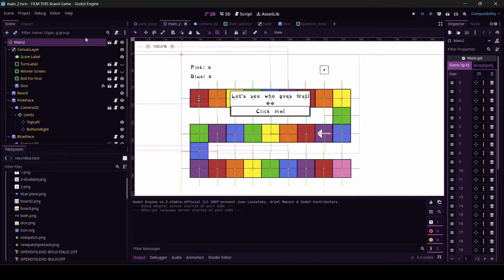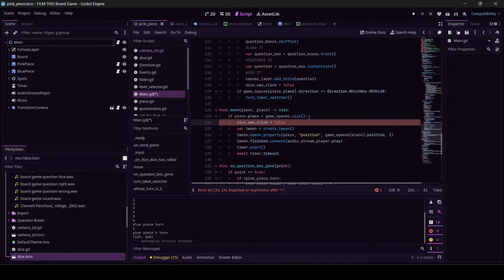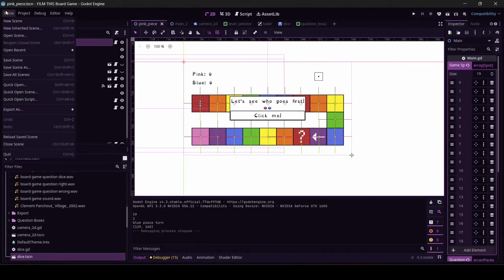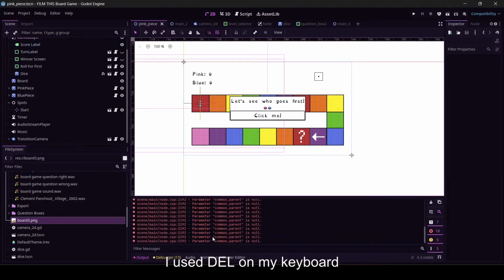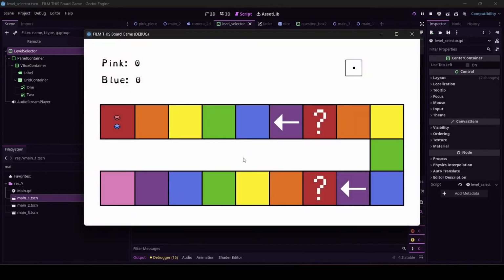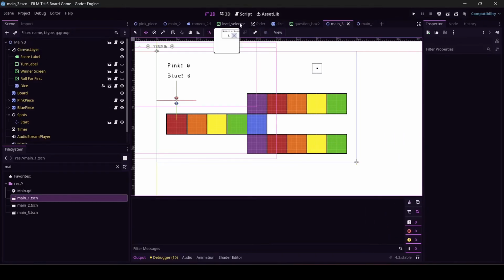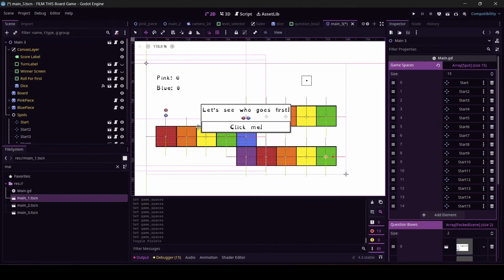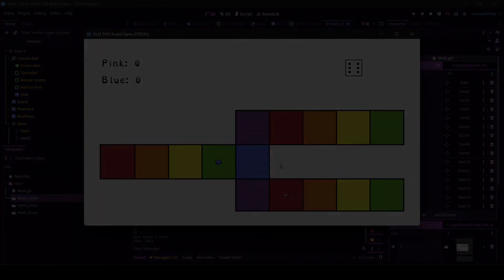Godot Board Game Tutorial 37 -- Bug Fixes And Crossroads Board